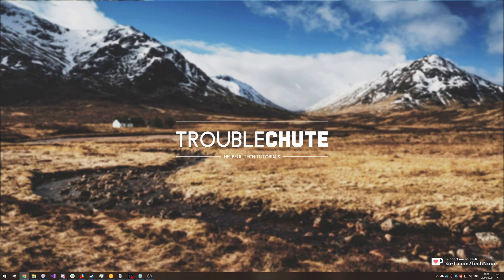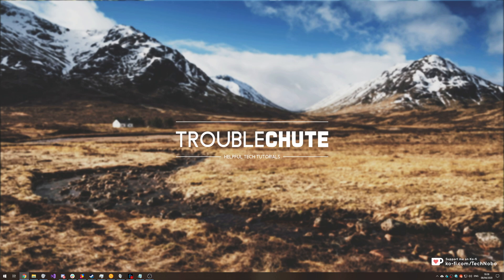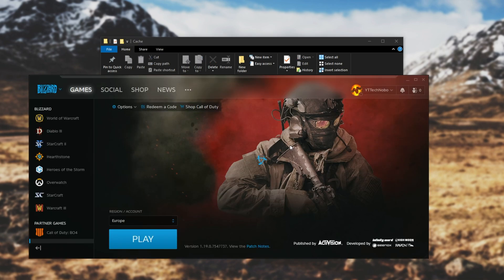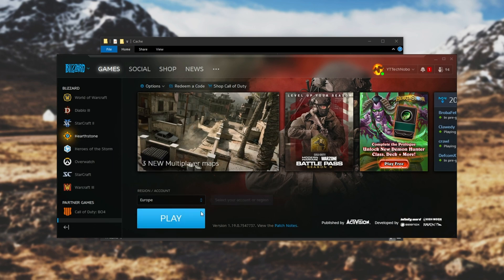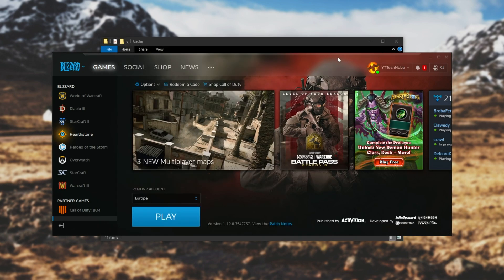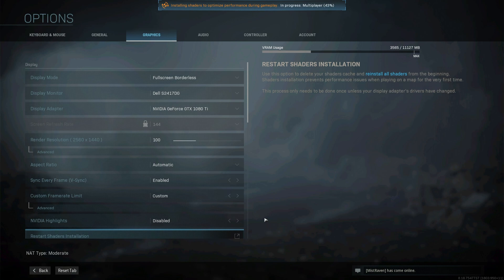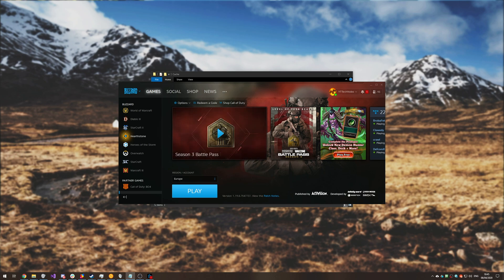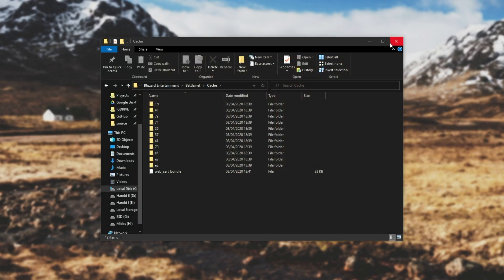Modern Warfare: FIX Dev Error 6328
With a new season coming to COD: MW, there's a lot more people coming back to the game, especially the free Warzone. With that comes a few errors for the unfortunate few. This video is how to fix Dev Error 6328, but may work for a few more errors that you might be experiencing.

Timestamps:
0:00 - Explanation
0:28 - Clear Battle.net Cache
1:05 - Dx11 mode
1:34 - Run as Admin
2:03 - Borderless + VSync
2:27 - Nvidia Drivers
2:52 - Closing Origin